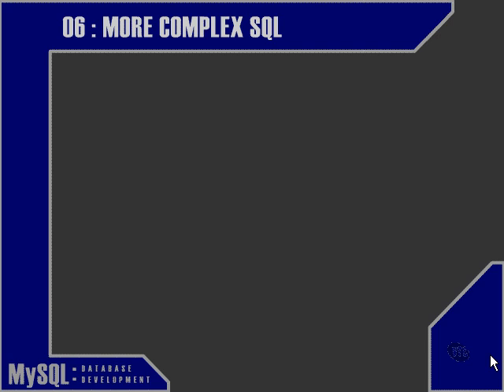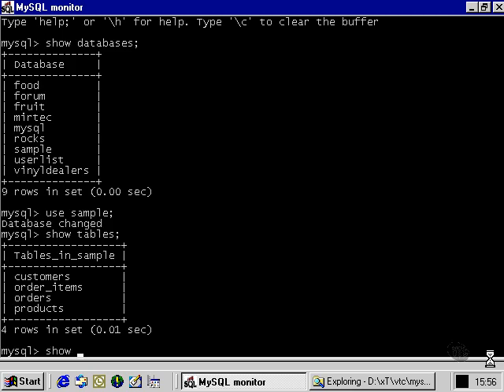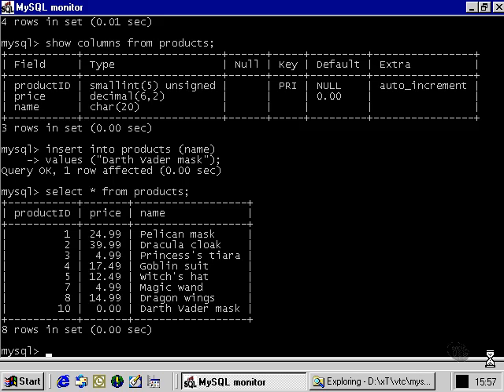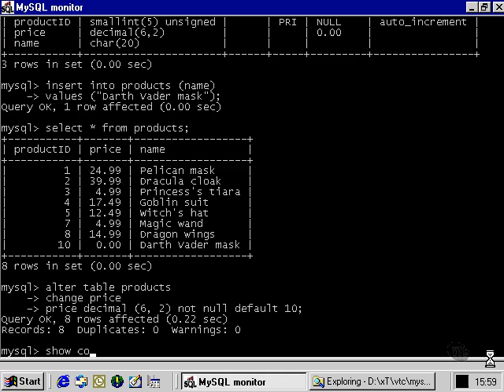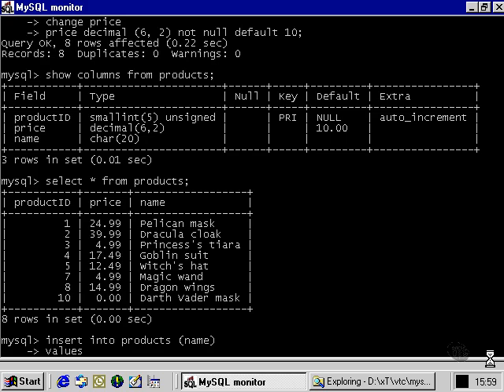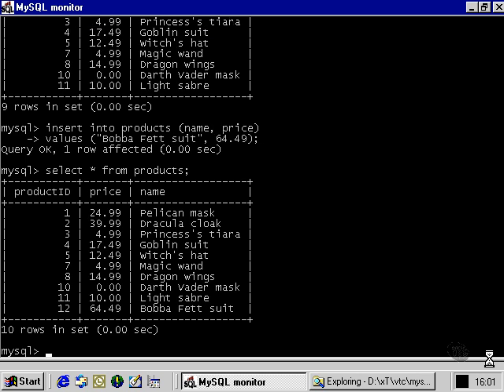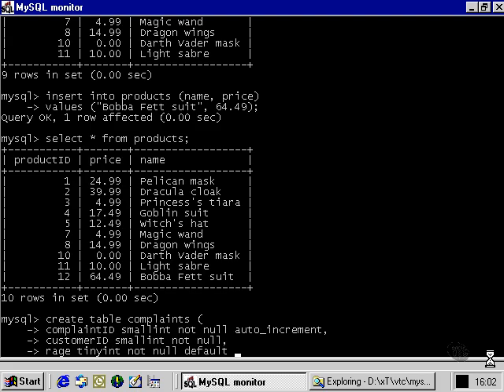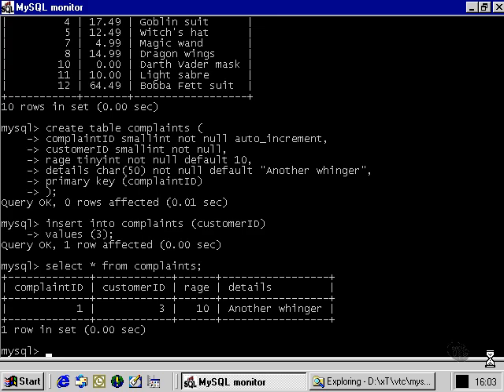30 Using Default Data